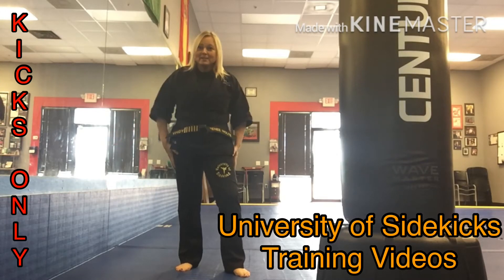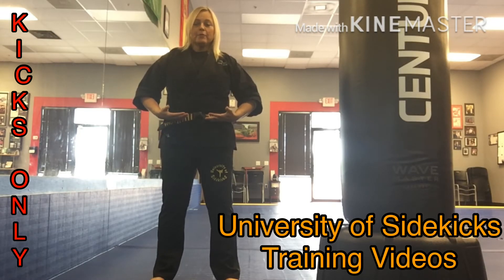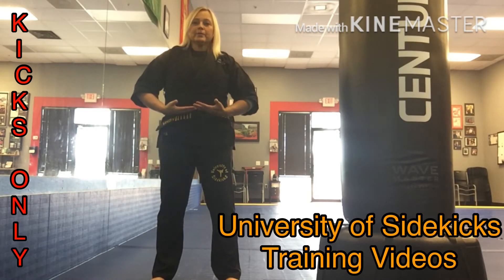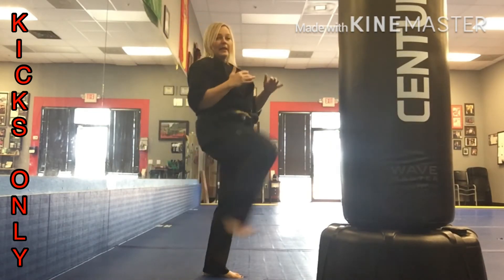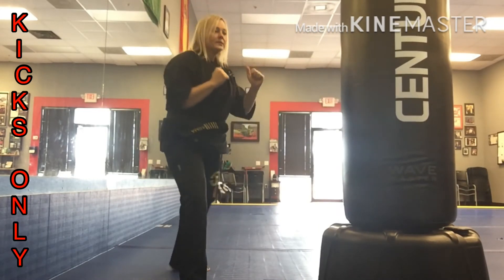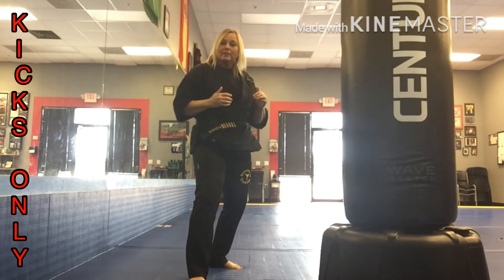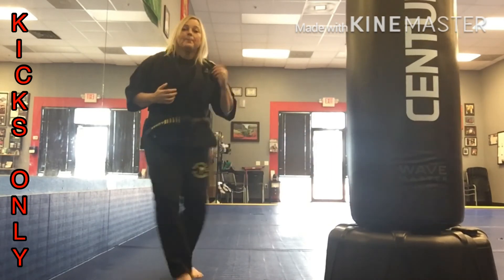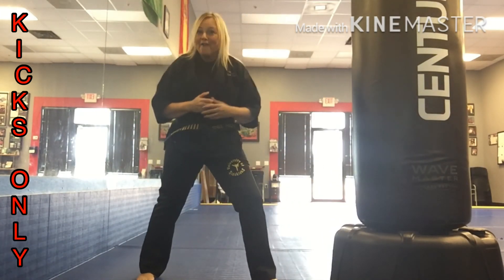Kicks only Striking exercise